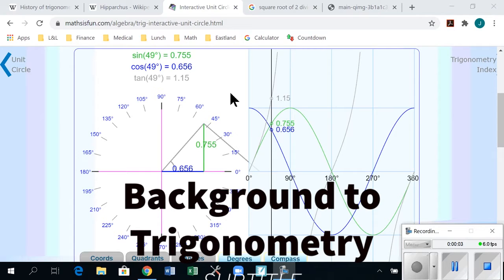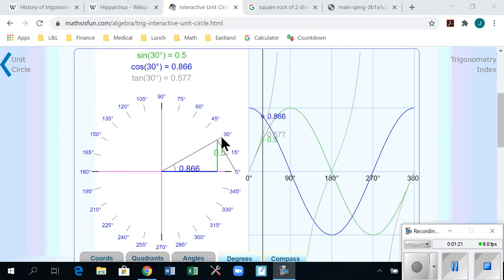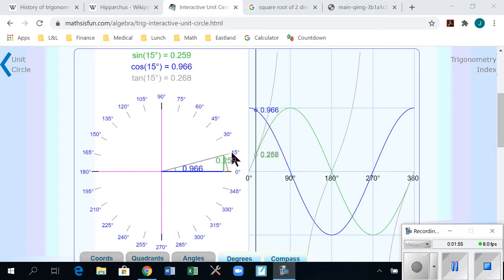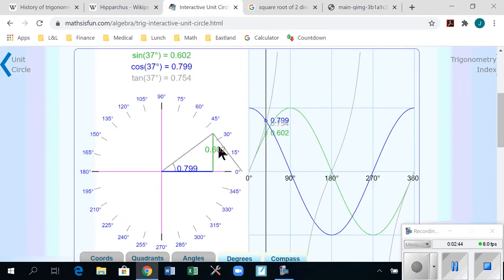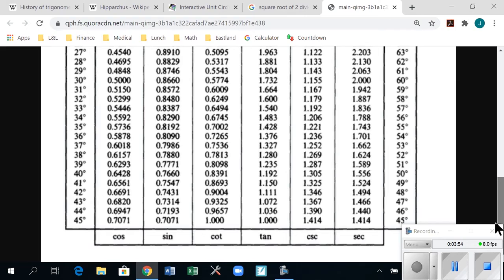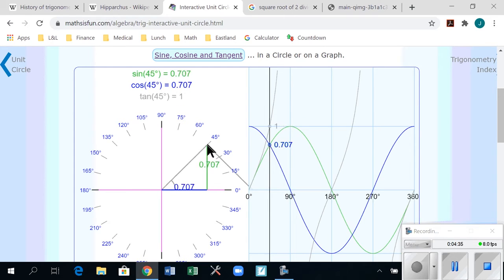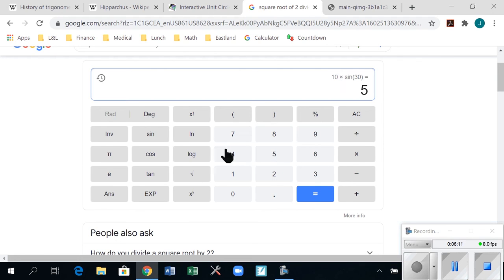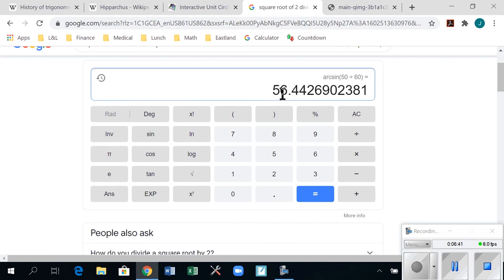4.1 (pt 2) Trig Background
0:00 What is Sine?
2:06 Trig Tables
2:44 Ratio is True Regardless of Size
3:17 What is Cosine?
4:04 What is Tangent?
4:35 Why can't Sine be more than 1?
5:43 Sine on Google Calculator